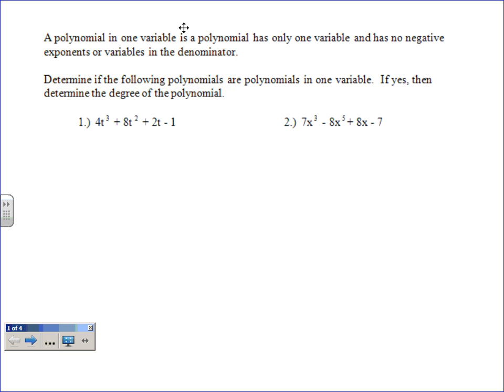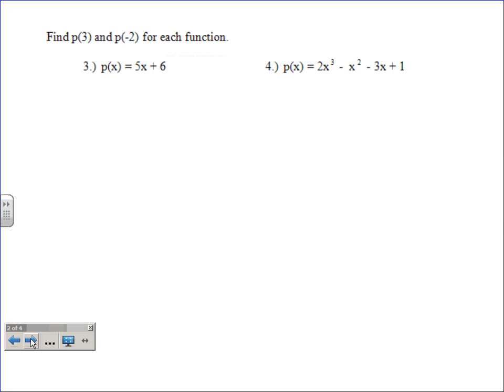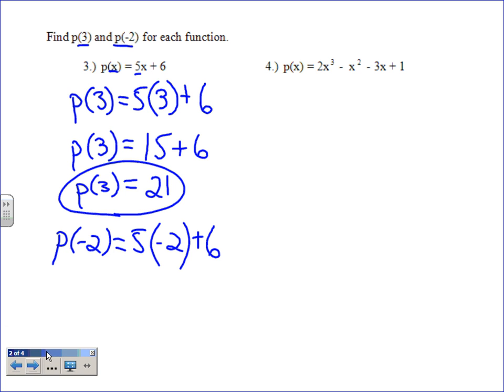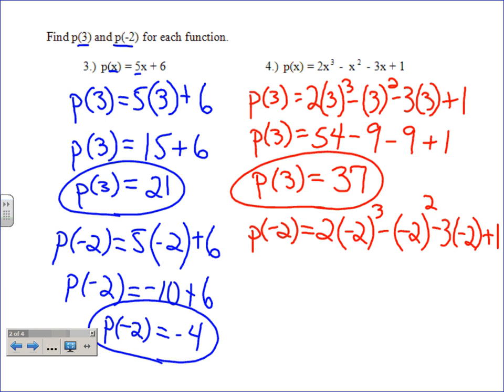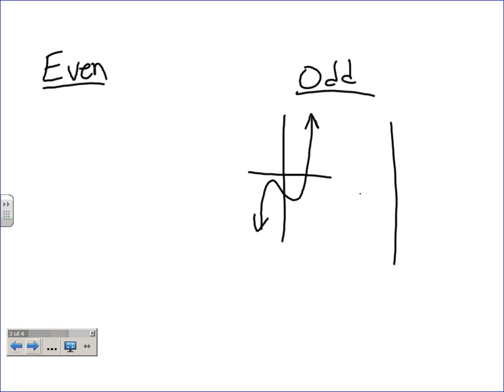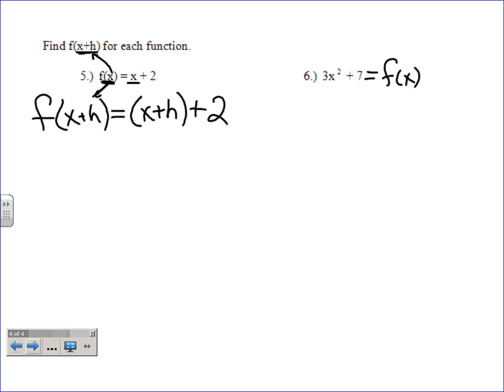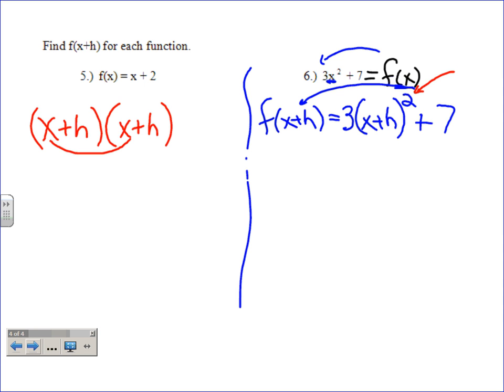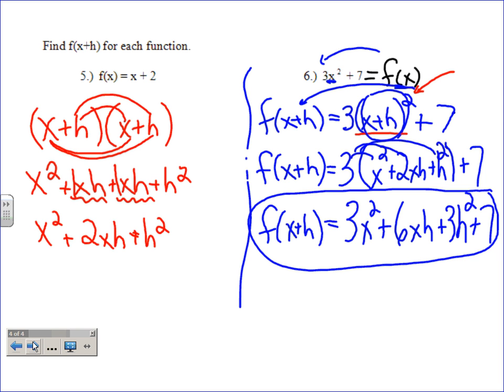Advanced Math 1-1.wmv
Section 1-1 Advanced Math dealing with polynomials.